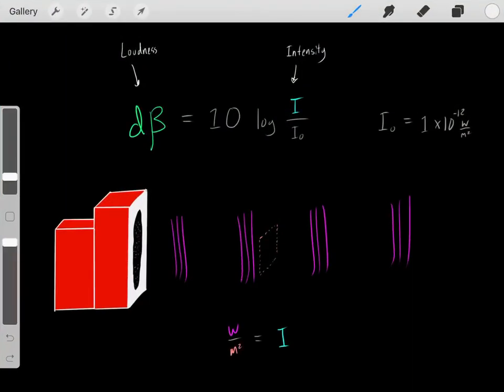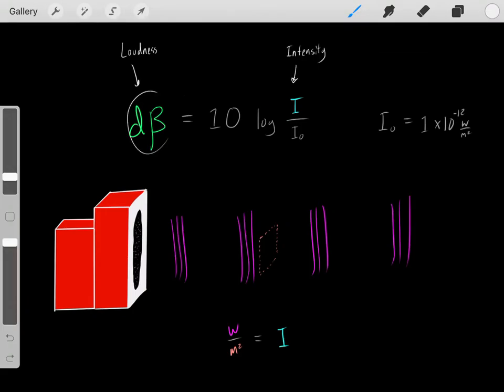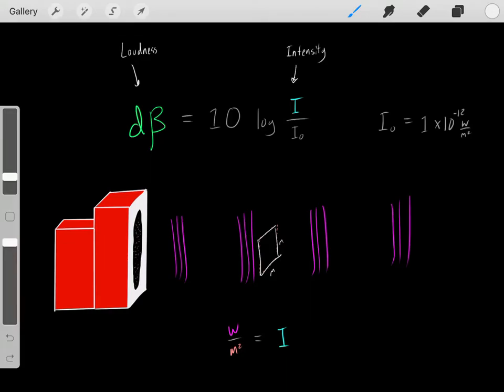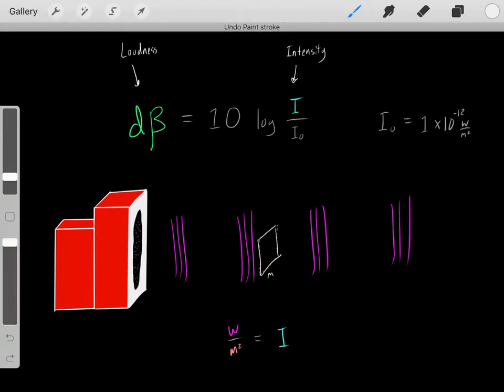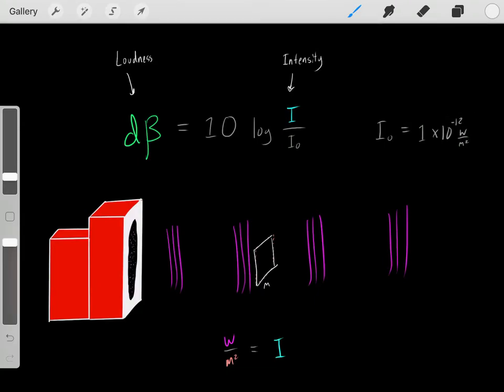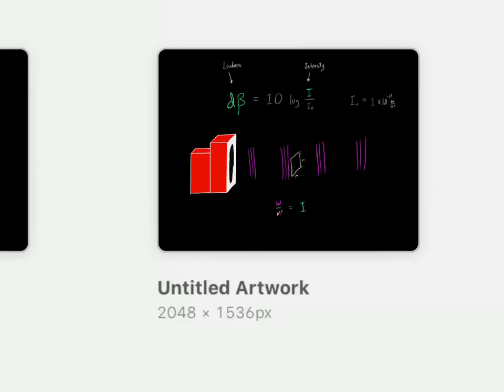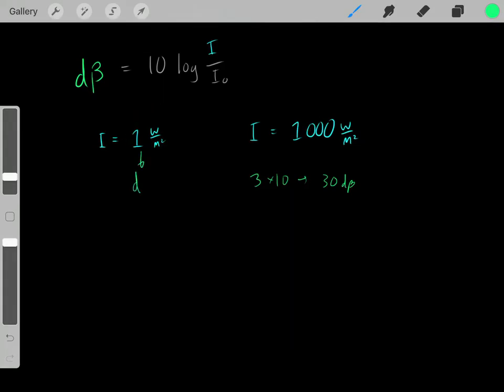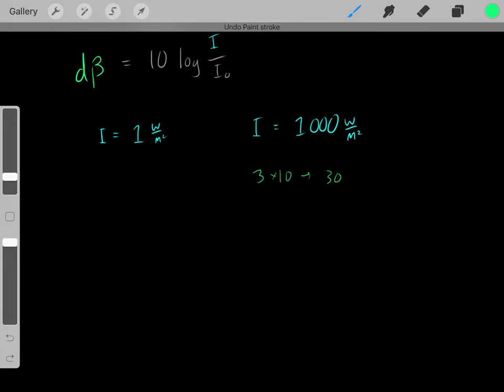Decibel vs Intensity dB = 10log(I/Io) Decibel Equation Physics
Intensity of Sound